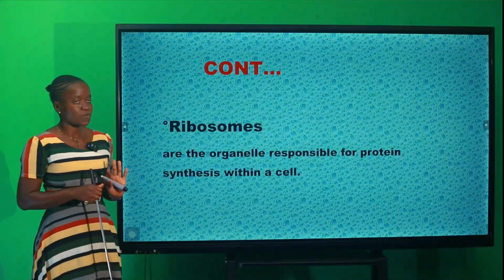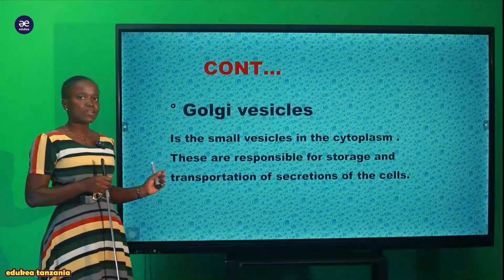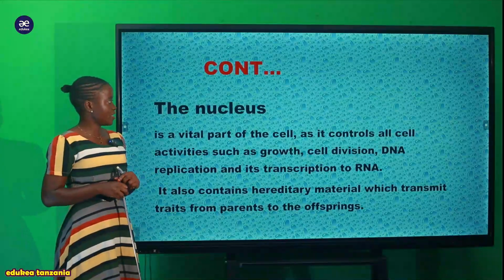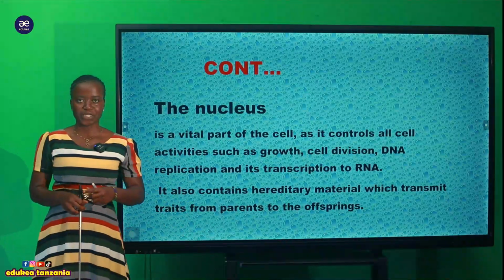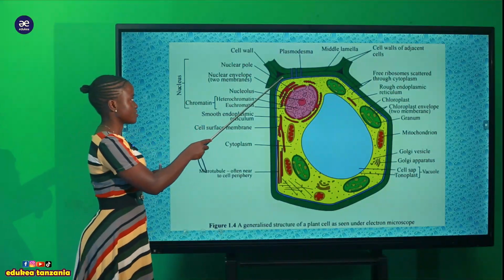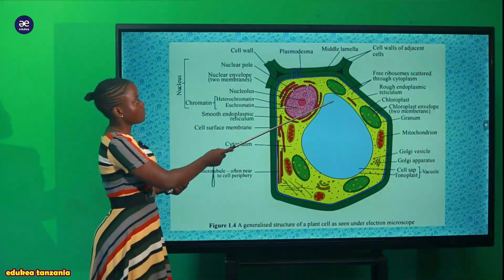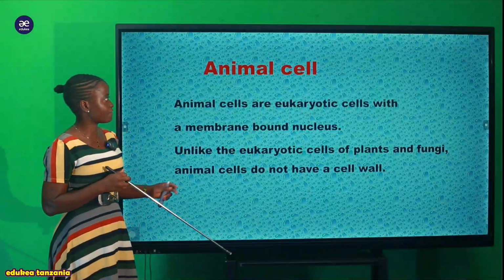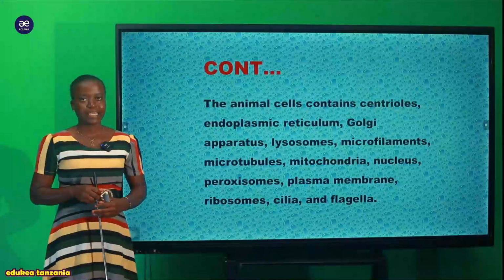BIOLOGY FORM V CYTOLOGY 12 OF 108